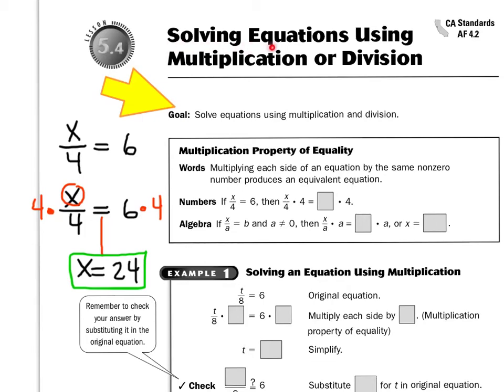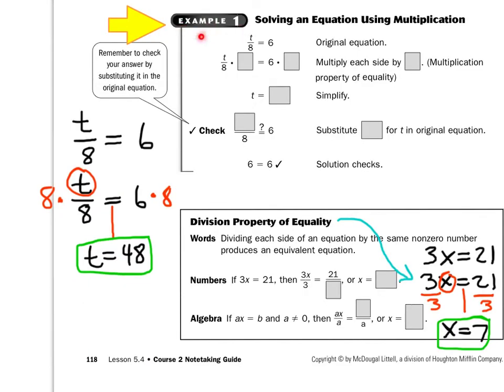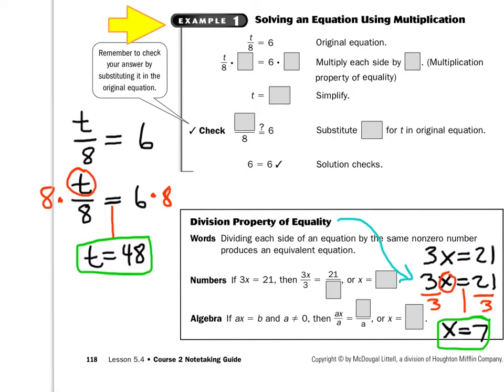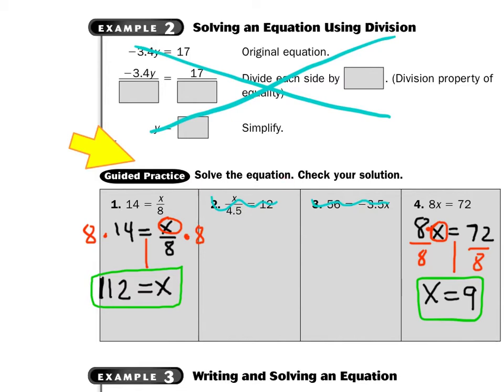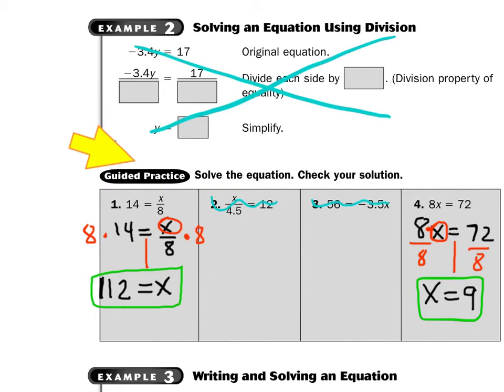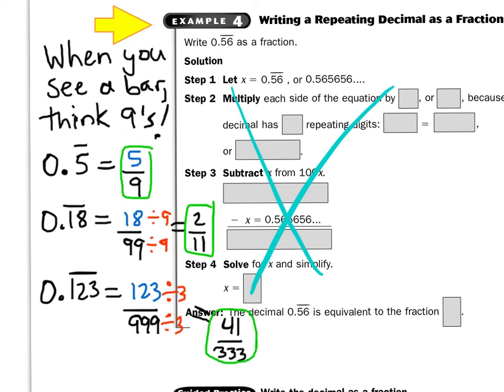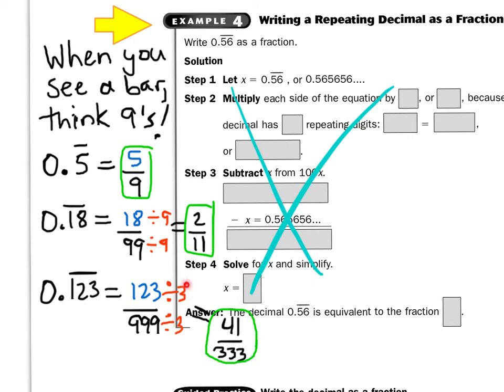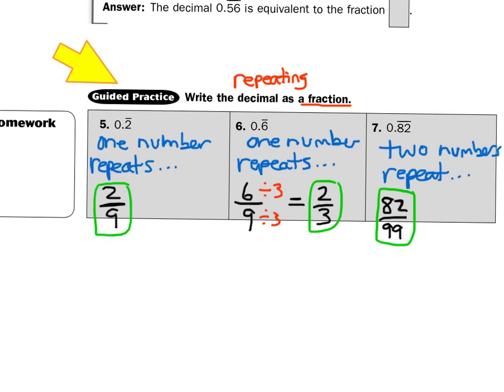M7 NOTES 5 4